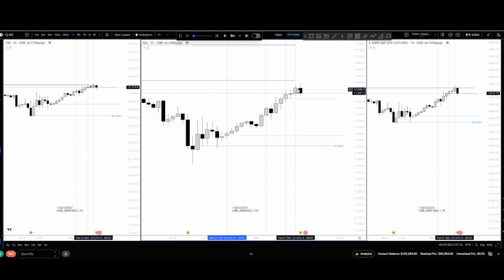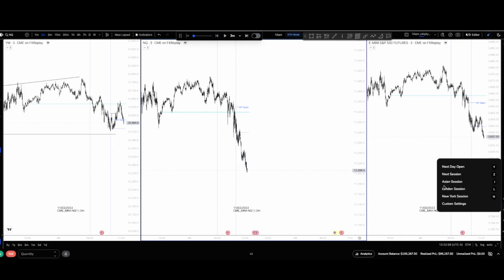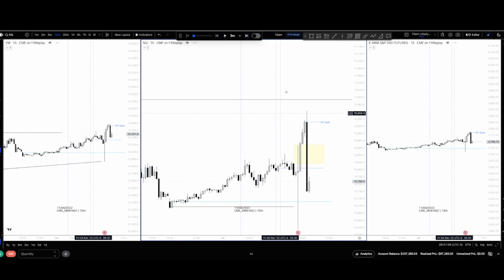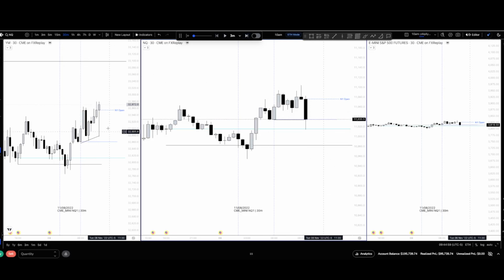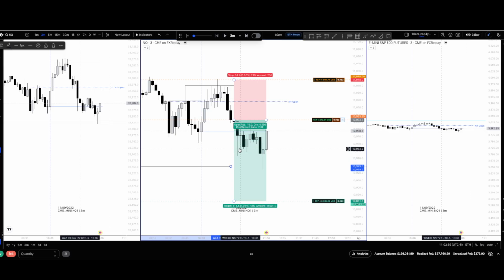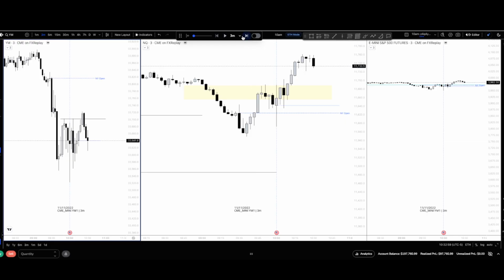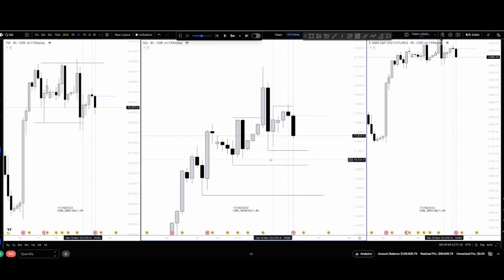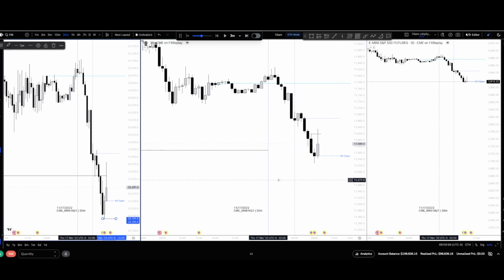Backtesting Part 19: +5R in Half a Month